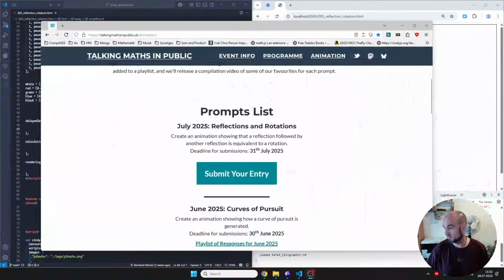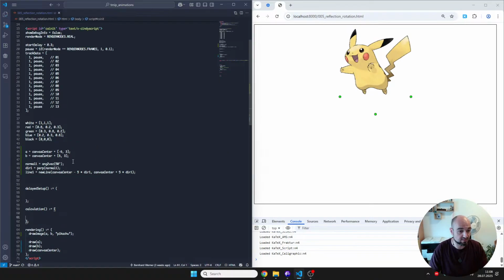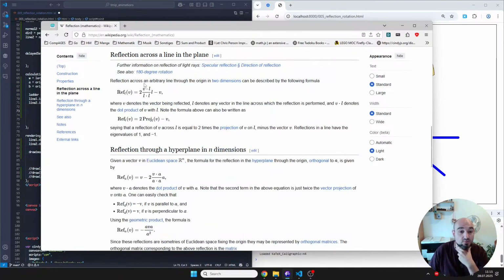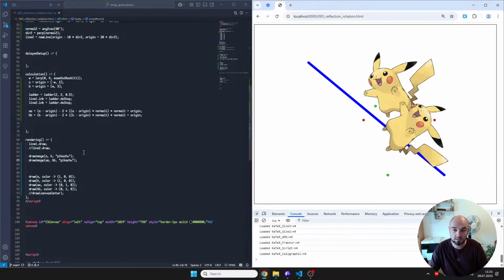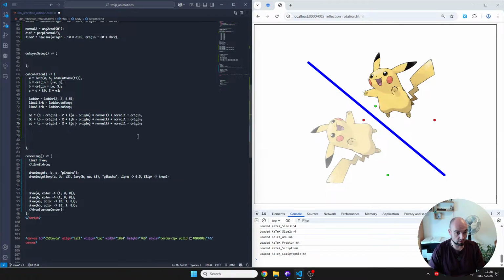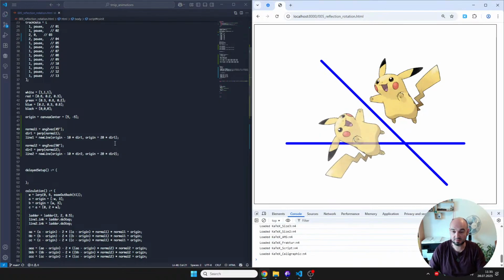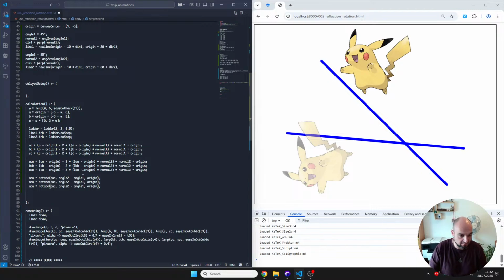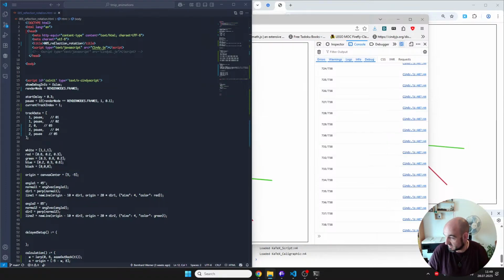Reflections and Rotations - Animation Generation Collaboration 005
My entry for the July 2025 Animation Generation Collaboration by Talking Maths in Public.

The given prompt is: "Create an animation showing that a reflection followed by another reflection is equivalent to a rotation."